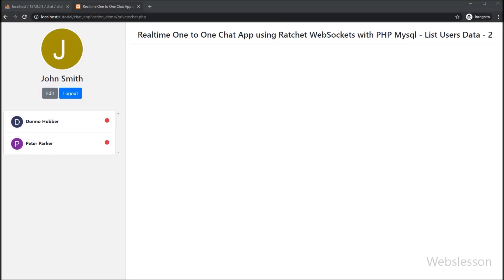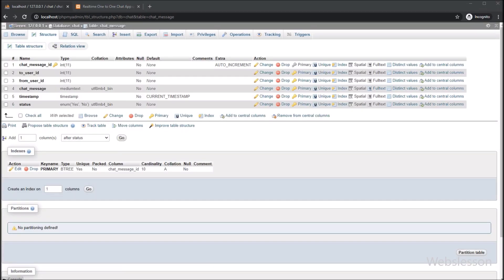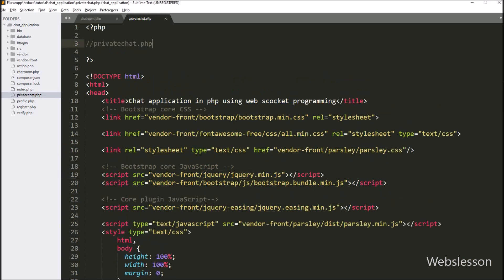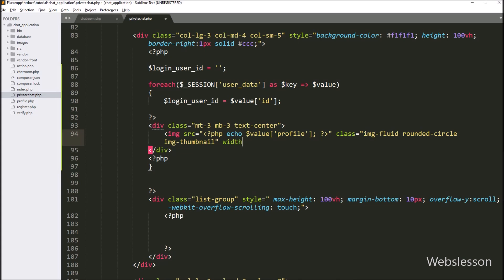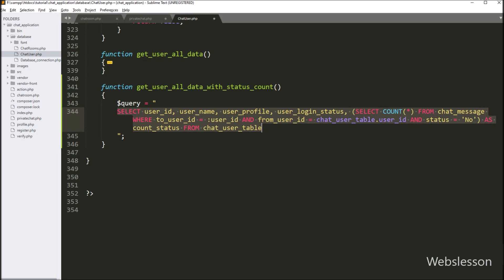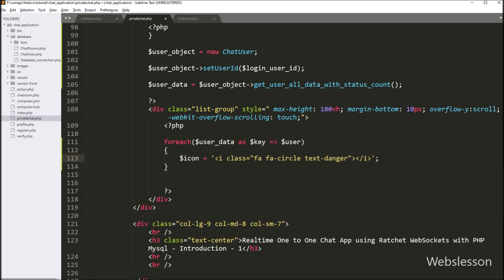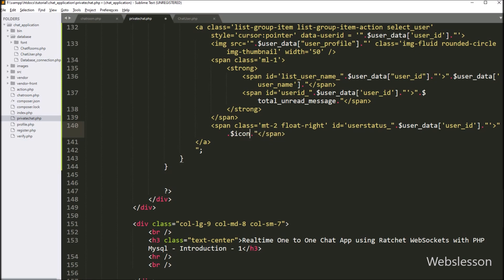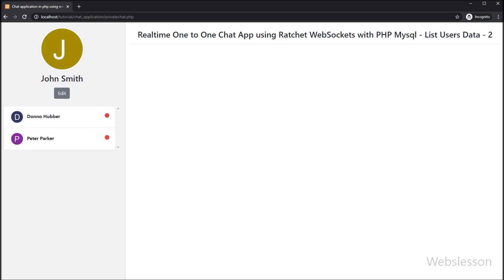Realtime One to One Chat App using Ratchet WebSockets with PHP Mysql - List Users Data - 2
This is One to One Chat application using PHP with Mysql using Ratchet WebSocket tutorial series and under this part, you can learn how to load register user data like user name, profile image, user online offline status and number of unread message notification. So when user come into private chat web page, then login user can see other user data. Here we have build one to one real time chat app in php using Ratchet websocket library.